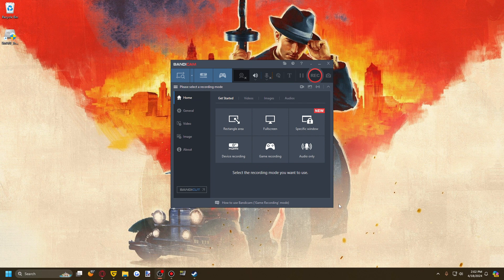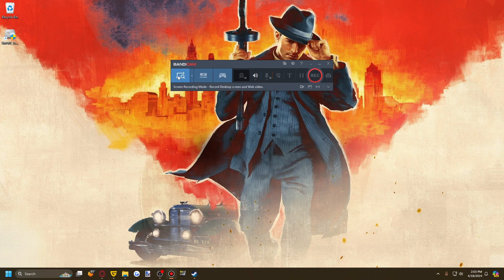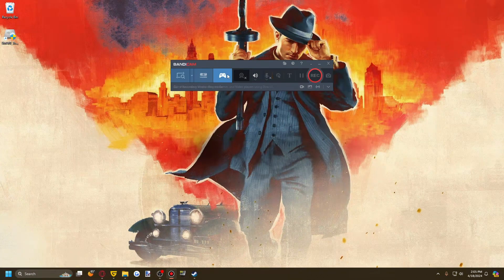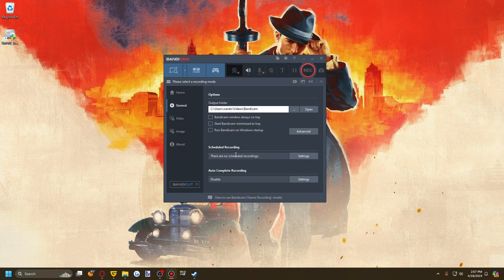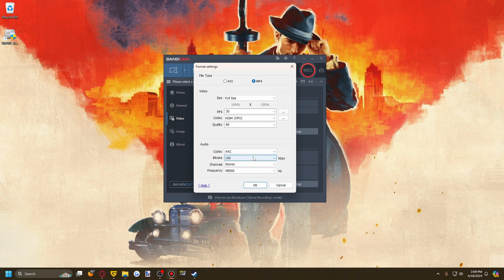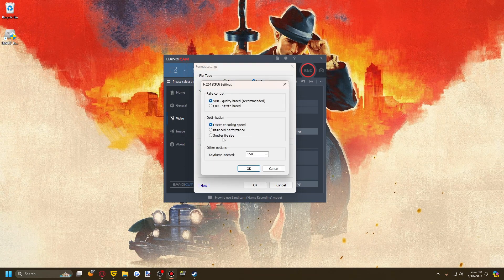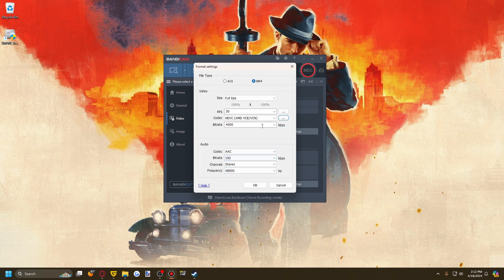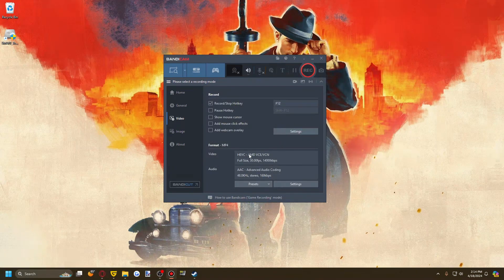How to use Bandicam for Recording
How to use Bandicam for Recording, a guide.